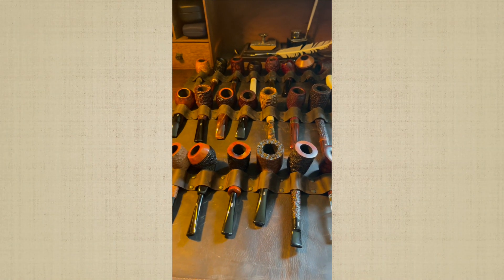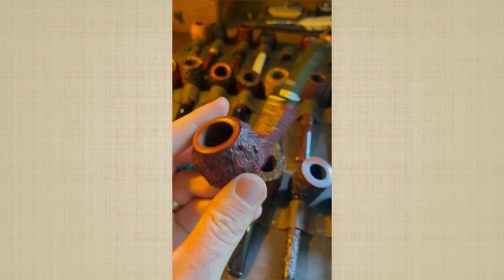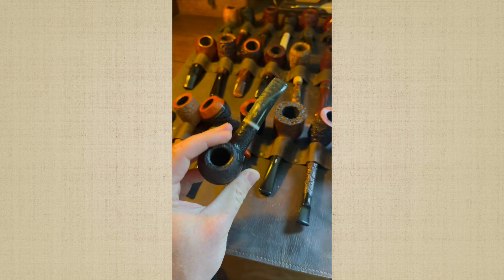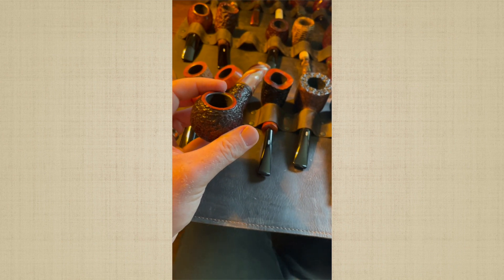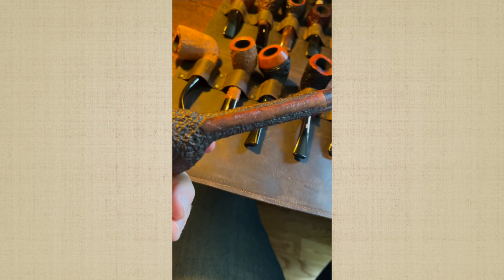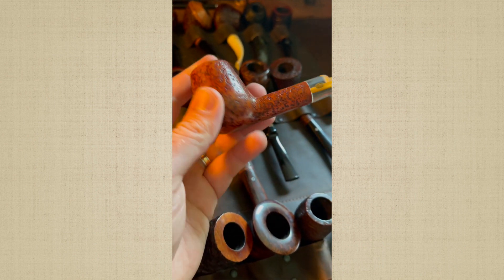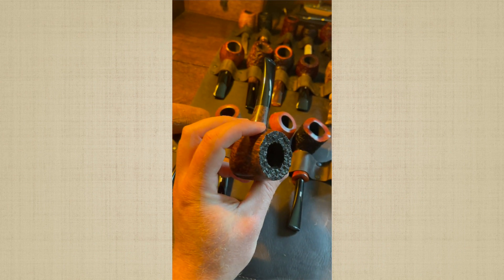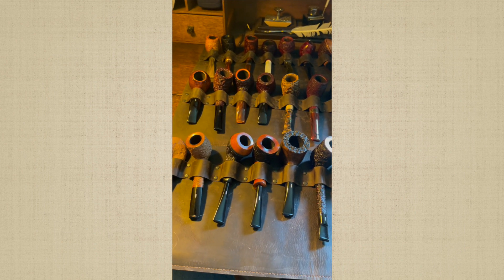My Pipe Collection: Part 1